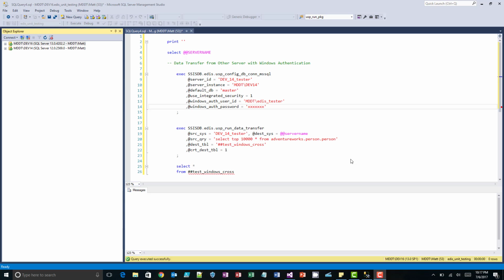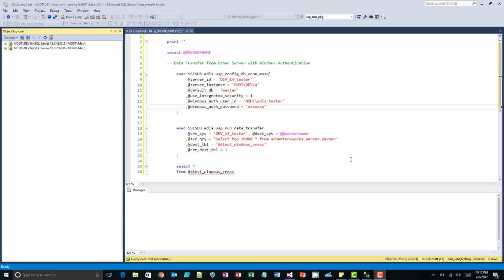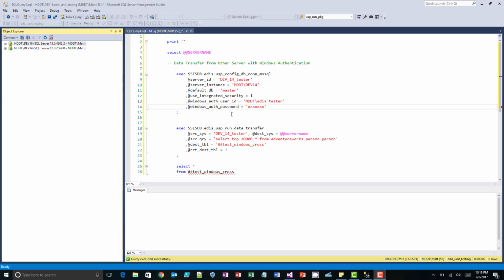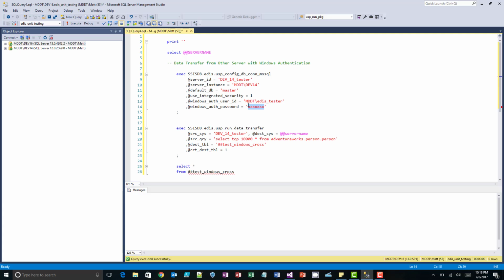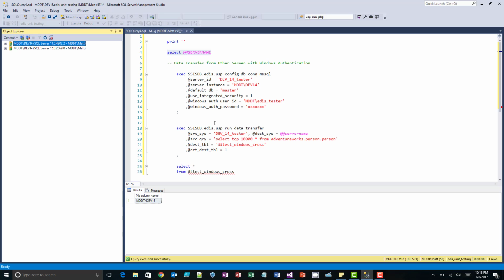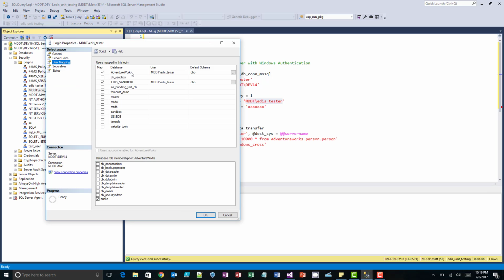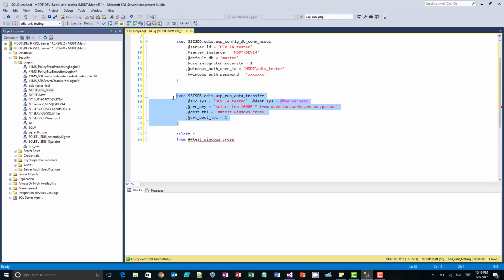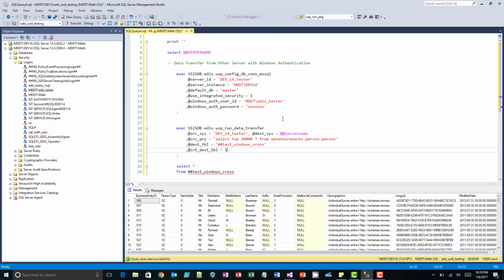SQL Server Transfer Data from Server to Server with WIndows Authentication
This video shows how EDIS uses an alternative WIndows login to transfer data from one SQL Server to another. It's fast and simple